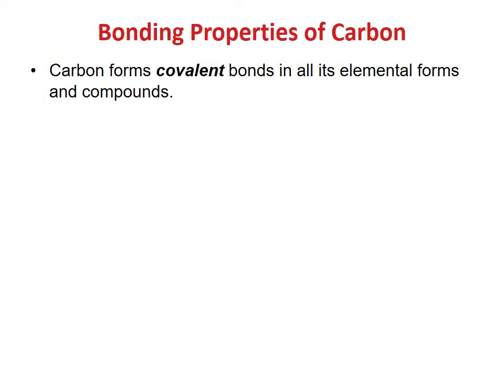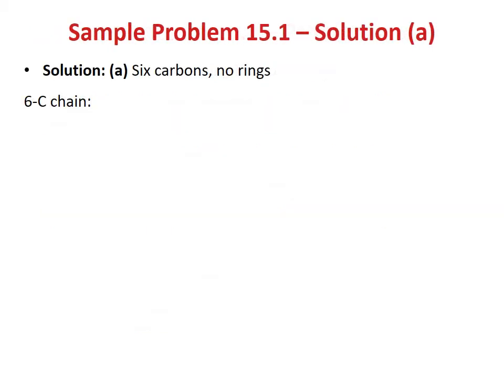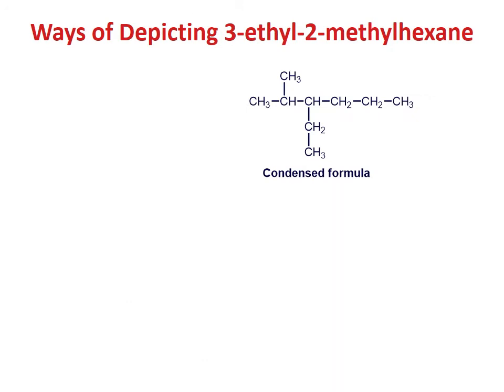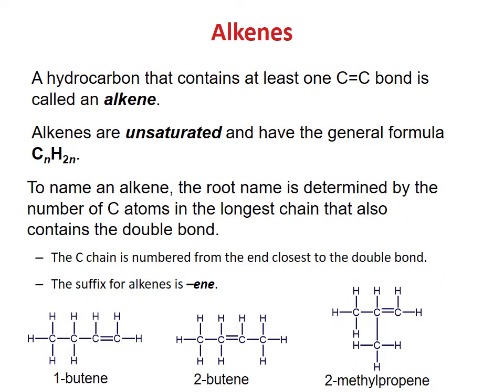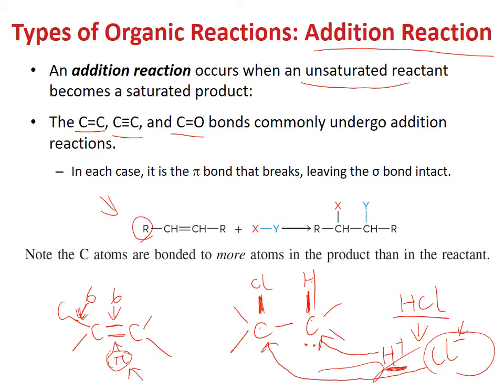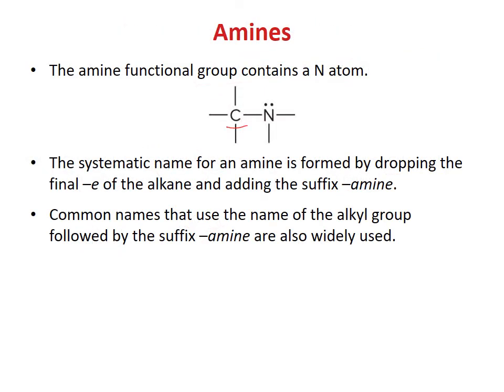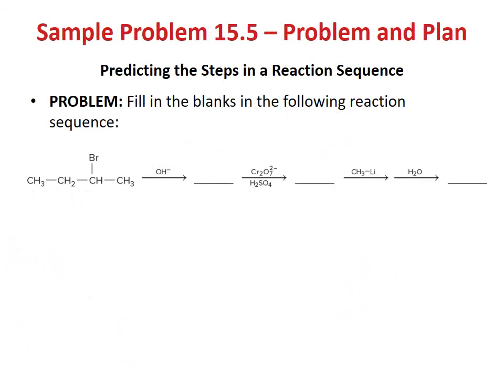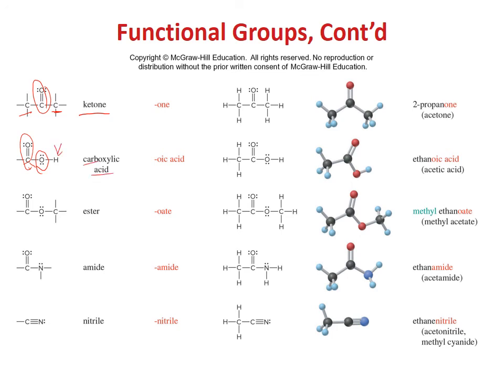CHEM 1312 ch15